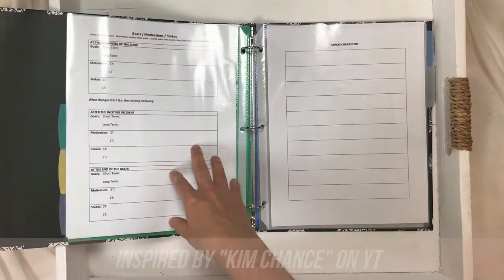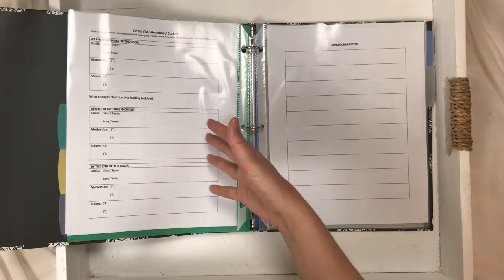Creating a Series Bible for a Novel + Free Templates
Creating a Series Bible for a novel can be extremely helpful in the plotting and writing process! In this video I show you how I created my series bible ( aka: "novel bible” or "storybinder" ) and walk you through examples of how you can create your own using my FREE TEMPLATES (see link below) that include things like character profiles and world building worksheets!

Especially if your novel has a complex plot or a large cast, is going to be a book series, or if you will be doing extensive fantasy or sci fi world building, I would definitely suggest trying this out yourself!

// OTHER MATERIALS

Plastic Dividers

Sheet Protectors

// FILMING MATERIALS FOR OVERHEAD SHOT
SmartPhone Tripod Adator

Hello! ❤️ If we’re just meeting, my name is Brittany Wang and I’m a YA Fantasy Author as well as someone who loves sharing what I’ve learned with other writers! Check out the links below to learn more about my books and the writer resources I offer & love to promote!

📚  M Y  F A N T A S Y  S E R I E S :
Learn all about my On Wings of Ash and Dust serial series, Purchase & Goodreads links, take my Faerie Clan Quiz, check out my Faerie Merch Store, watch Read Along Videos, & more!

🖌  W R I T E R  R E S O U R C E S :

❤️  P R O D U C T S  I ‘ M  A  P R O U D  A F F I L I A T E  F O R :